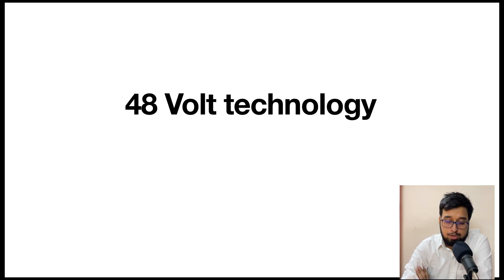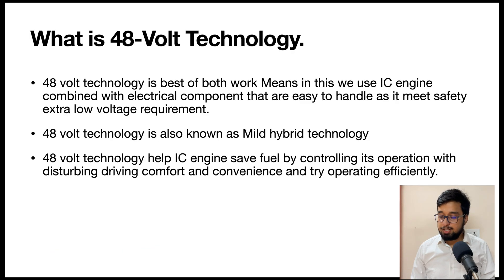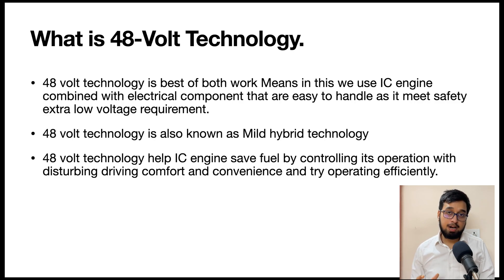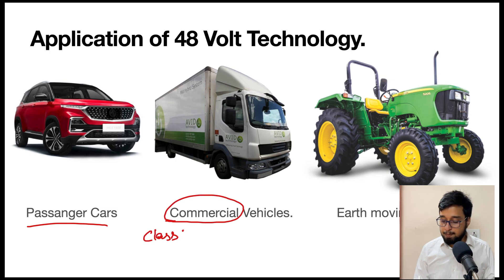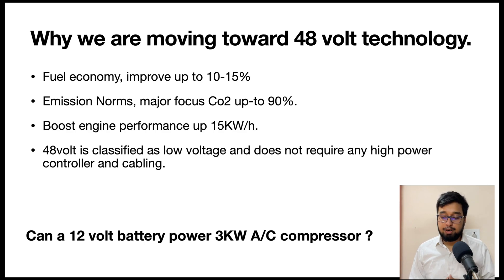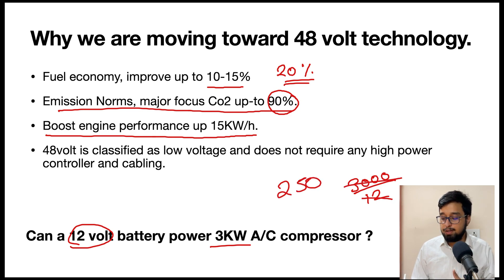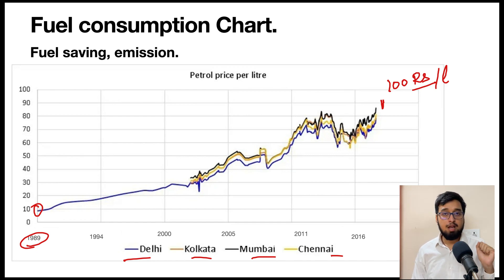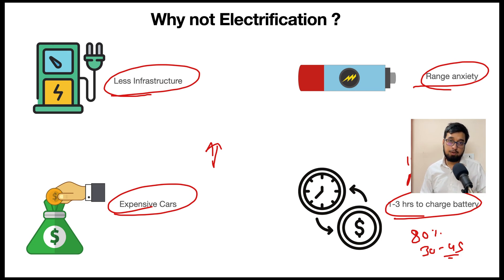48 Volt Mild Hybrid Technology | 48 volt vehicle architecture | Why 48v in automotive | Part 1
48 volt technology is one of emerging technology in automotive field. 48 volt technology means 48 volt architecture which is important for all of us know from perspective of consumer as well as engineerings. This course will help you understand this technology in details and will take you from very basic knowledge about 48 volt technology to in details knowledge of 48 volt architecture. In this first part of 48 volt technology we covered :

00:00 - introduction
00:40 - Topic covered
01:40 - What is 48 volt technology
04: 59 - Application of 48 volt technology.
07:00 - Why 48 volt technology in automotive
08:53 - power consumption in 48 volt vehicle.
09:53 - Fuel price chart in India
11:30 - Electric vehicle problem
12:20 - About chapter 2

AMAZON STORE
Mic I use
Tripod I use